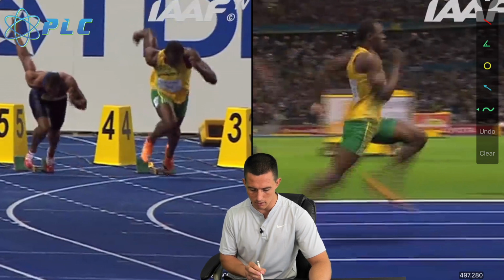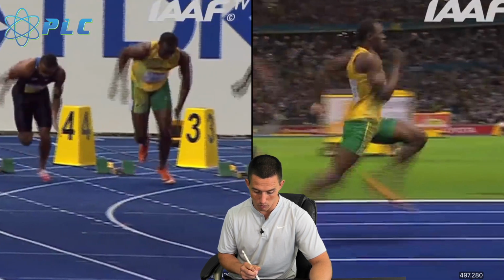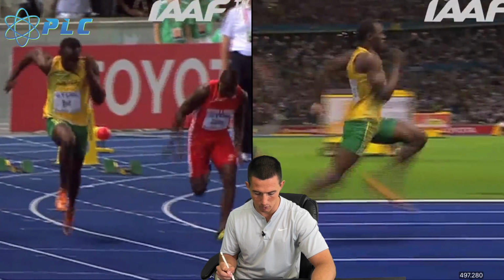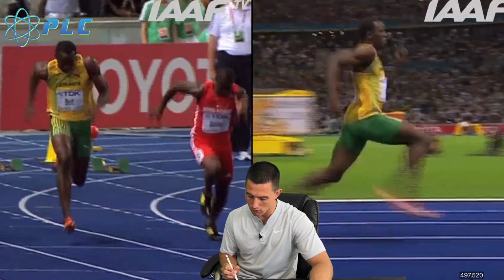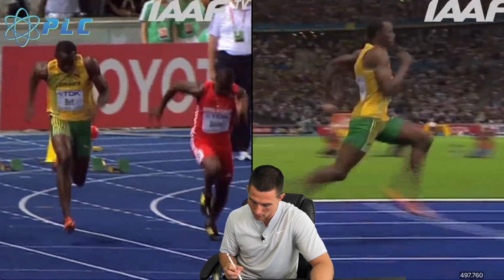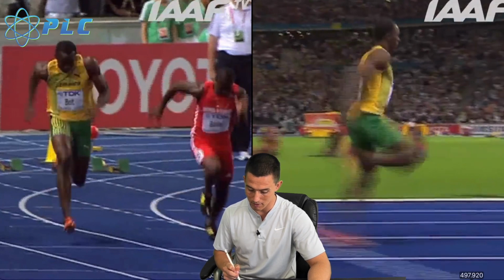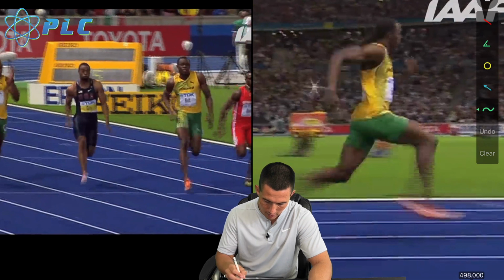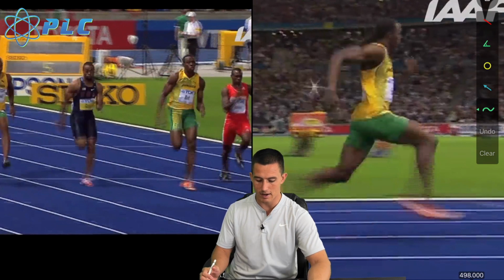Perfect Sprinting Form | How To Maximize Each Step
Start Using Speed School Today For Free Perfect Sprinting Form | How To Maximize Each Step: Here is a great video to show you the keys of maximizing each step when sprinting. I put a focus on the leg cycle here but that is a critical part of understanding running form is understanding how to utilize the time you spend off the ground. Enjoy!

0:00 Introduction
0:46 Starting with basic sprinting mechanics
1:13 Acceleration mechanics and maximizing leg cycle
3:35 Front side mechanics at top speed
4:57 How to maximize ground force
5:55 How to train the perfect sprint form
7:15 Conclusion